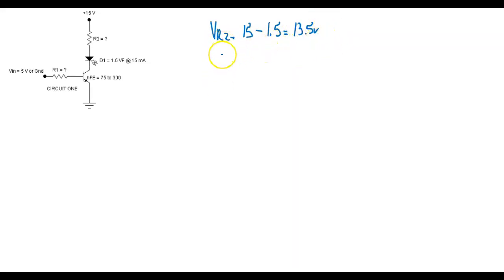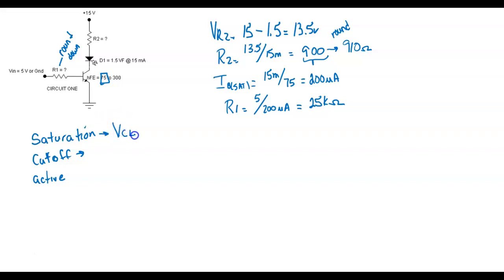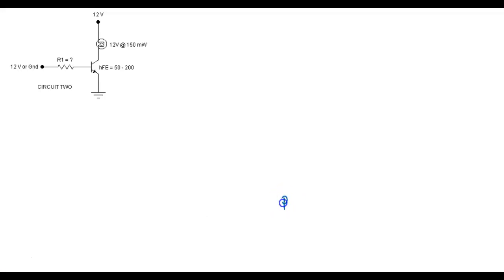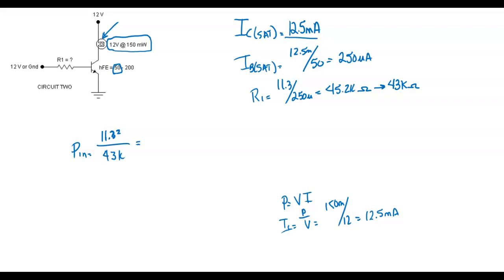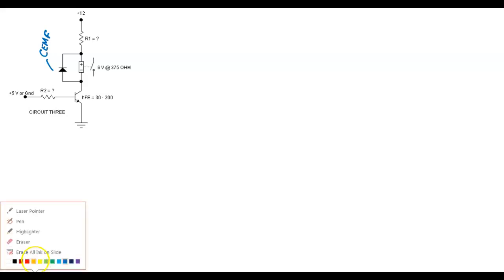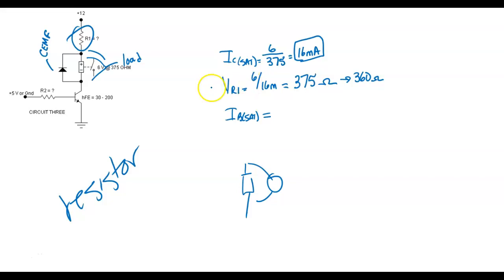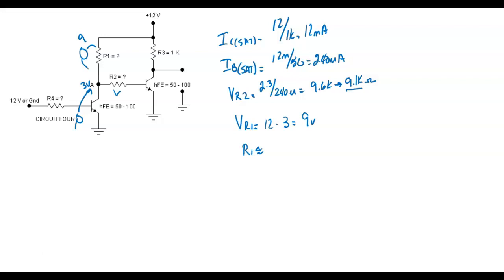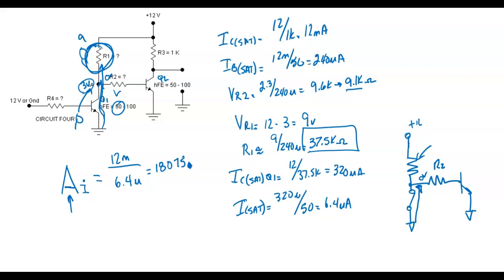ETC120_WS_SatSwitches11.5.19